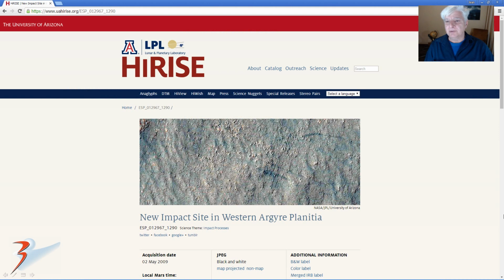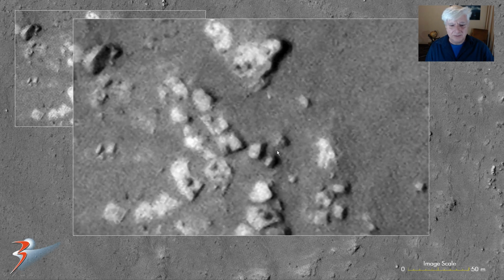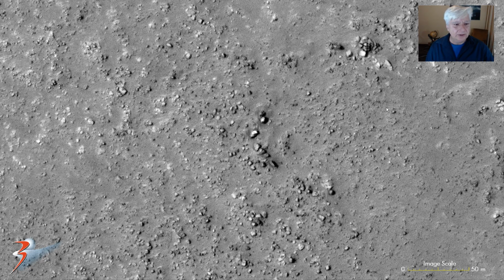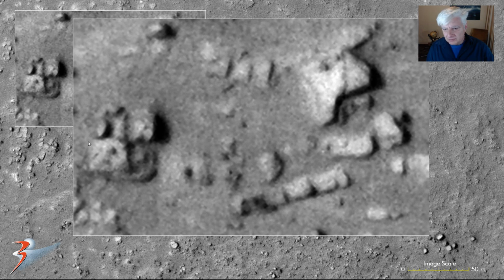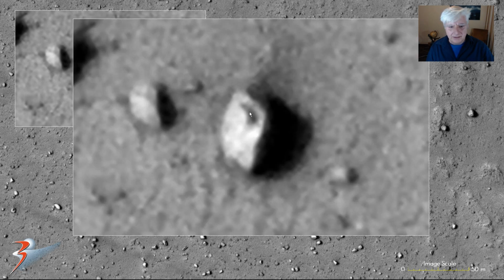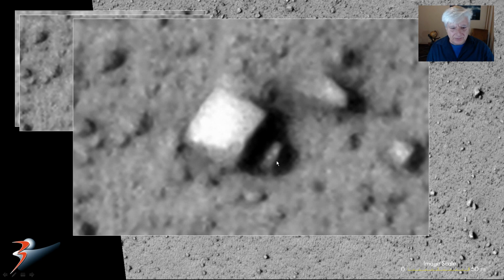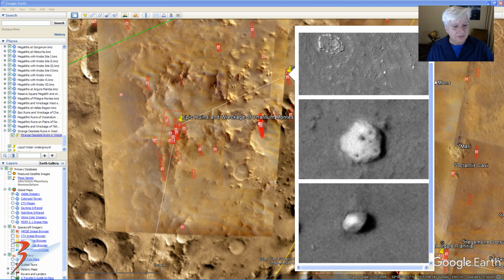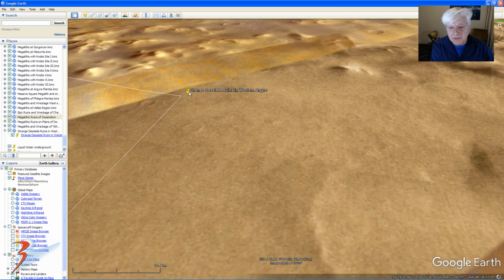Strange Desolate Ruins in Western Argyre on Mars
The photograph analyzed here (ESP_012967_1290) was taken by NASA’s Mars Reconnaissance Orbiter on 02 May 2009 describes the photograph as ‘New Impact Site in Western Argyre Planitia.’

I speculate that I may have discovered further evidence of megalithic blocks with knobs and what appears to be ruined structures, e.g. foundations of buildings and walls.

In some cases the anomalies look like metallic wreckage.

One anomaly I show here looks like a round, convex shaped object, similar to a classic UFO/saucer dome-shaped craft partially buried in sand.

Note: This HiRISE photograph is very 'noisy' and contains artfacts that I tried to clean-up as best I could.

Further information:

The sites where I find these peculiar megaliths with holes/knobs are in two latitude bands, one band in the Northern Hemisphere and the other band in the Southern Hemisphere.

The Northern hemisphere band ranges between latitudes 28 degrees North and 49 degrees North - in this band I discovered 6 sites with these peculiar megaliths - the distance between the 1st site and the last site is about 5300 km with varying distances between the remaining sites.

The Southern hemisphere band ranges between latitudes 51 degrees South and 36 degrees South - in this band I discovered 11 sites right around the planet, with these peculiar megaliths - the distance between these sites vary, for example 2800 km, 330 km, 1800 km 630 km and so on.

My Blog Post featuring 'Strange Desolate Ruins in Western Argyre on Mars:'